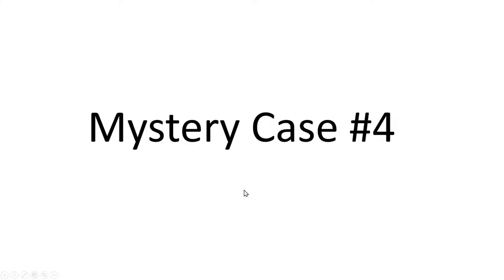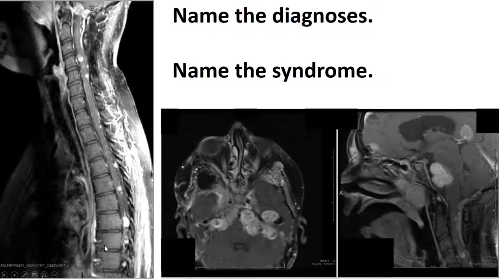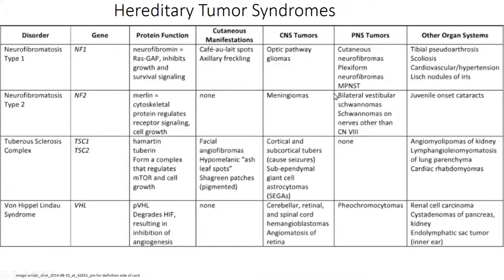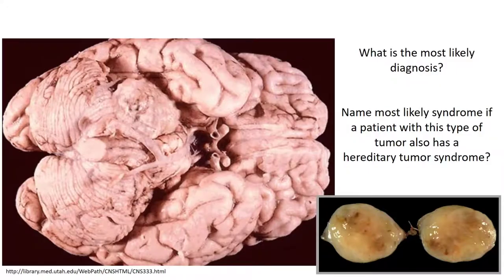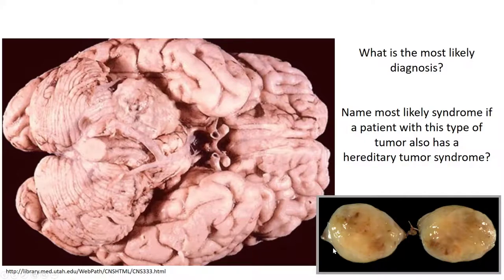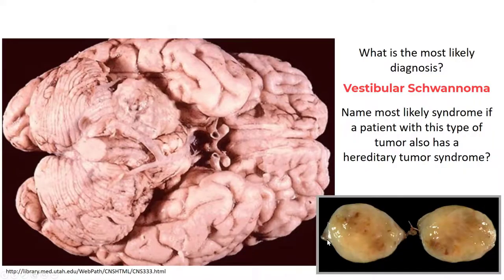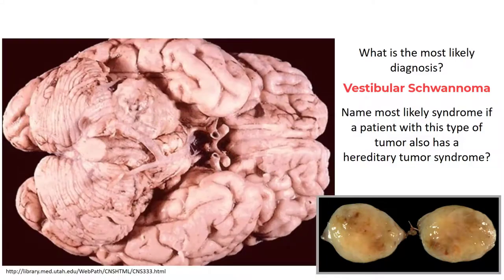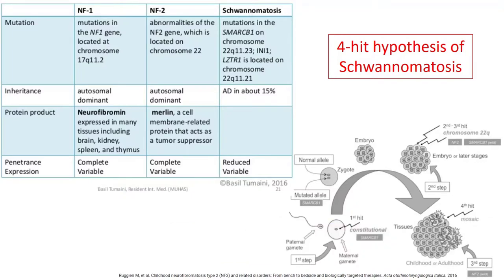Familial Tumor Syndrome, Mystery Case 4 and 5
Mystery case reviews #4 and #5 are two in a series of videos designed to review the variety of brain tumors that arise in the context of a familial tumor syndromes.

Test your knowledge with questions posed to the audience in a quiz like format. In-depth answers are provided for each quiz question. This series is perfect for anyone wishing to test their knowledge in neuropathology or learn new neuropathology knowledge in a question-answer format, great for study and exam-prep!

New Book:  "Surgical Pathology Review", Dr. Dan Mais.
'Central Nervous System Disorders' chapter authored Dr. Andrea Gilbert.

Book description:
"Surgical Pathology Review fills a gap in the currently available texts, on one side of which are the massive multivolume texts that are primarily concerned with the practical aspects of histopathologic diagnosis and on the other a few standard texts that are concerned primarily with the conceptual fundamentals of pathology. This text smooths over the inevitable gaps in knowledge that, when filled, round the pathologist out into a fully developed diagnostician and prepare them for the successful completion of certification examinations. Organized by organ system and specific lesions found, the focus of the text is nonmorphologic, hard-to-remember facts associated with each lesion—a catalogue of associations considered requisite knowledge for the fully trained pathologist. The prototypical morphologic features of each lesion are briefly described, with accompanying high-quality images of the uncommonly encountered ones. Details relevant to surgical pathology and cytopathology are reviewed."